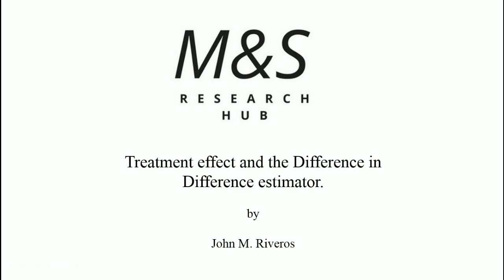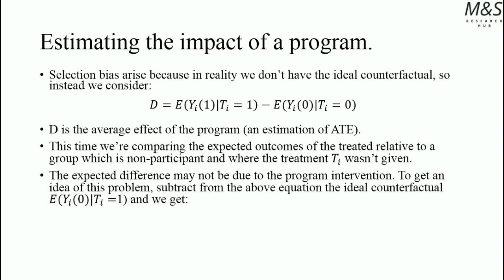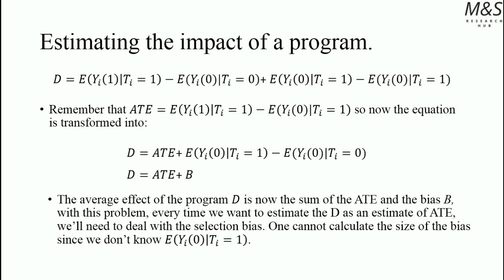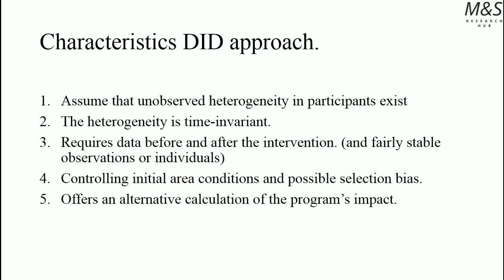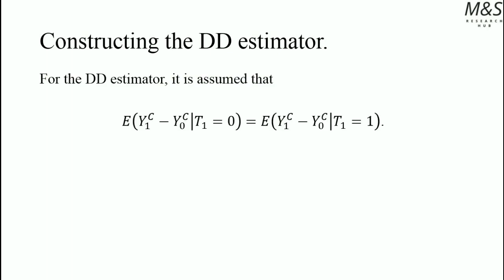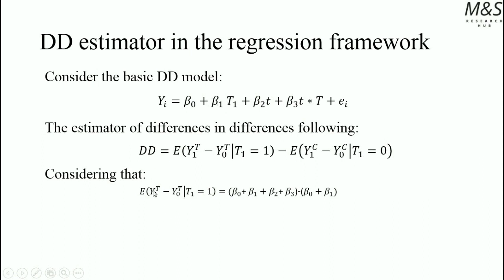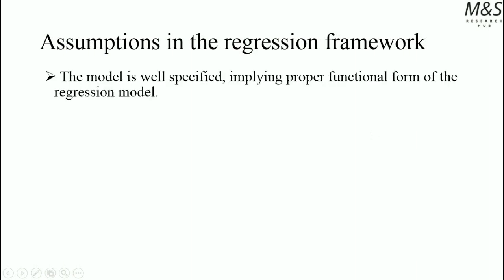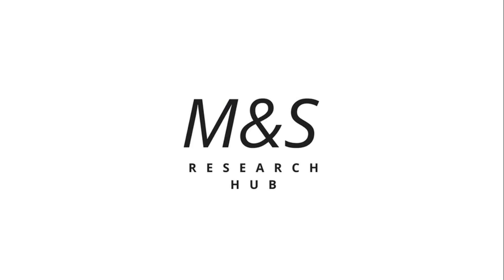Econometrics Offline Training: Difference in Difference -Video 2 : Treatment effect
This video series provides comprehensive and detailed coverage of the DID method. Theoretical and mathematical foundations of the method, besides detailed real & simulated data applications on STATA are presented clearly in this video series.

The complete series contains 7 videos with a total duration of approx. 153 minutes.

This content is delivered by John M. Riveros (Econometrician and Academic Team Member at M&S Research Hub institute)

This video series is a part of the M&S Research Hub offline econometrics library. To unlock the complete course please visit this